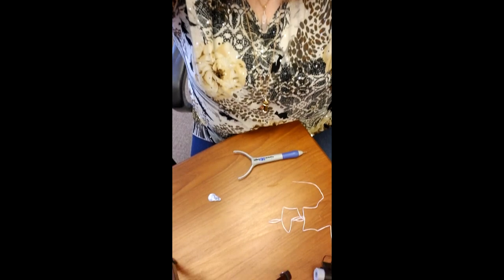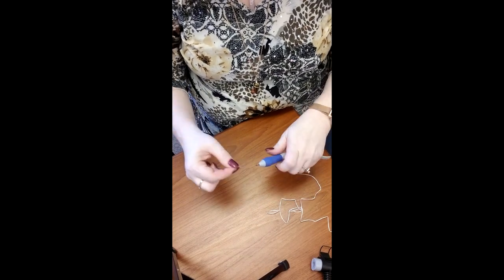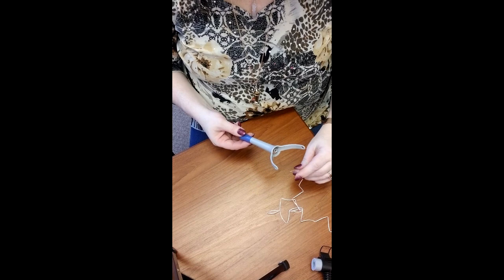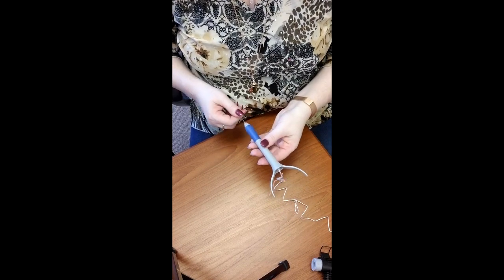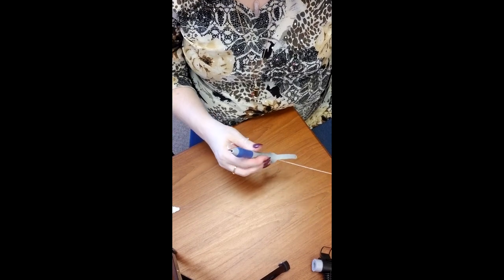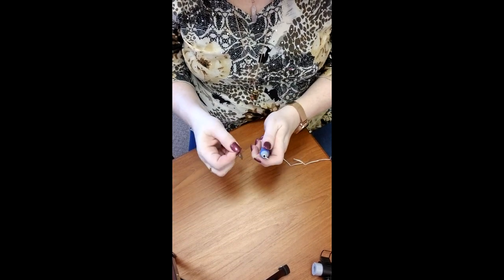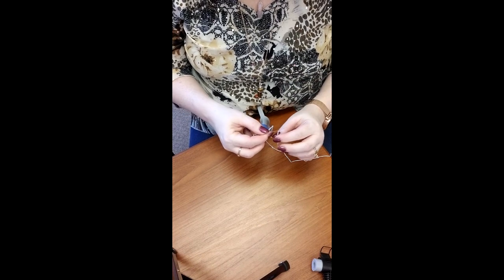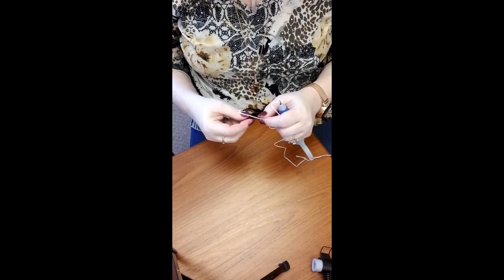Flosstube Embroidery.com How to Thread a Punch Needle Tool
A short video on How to thread a Boye Adjustable Punch Needle Tool.